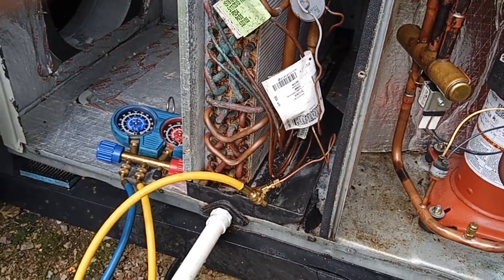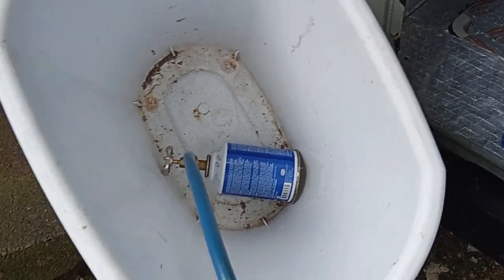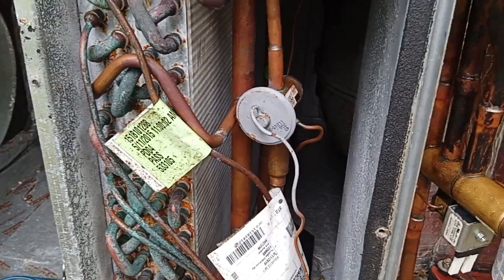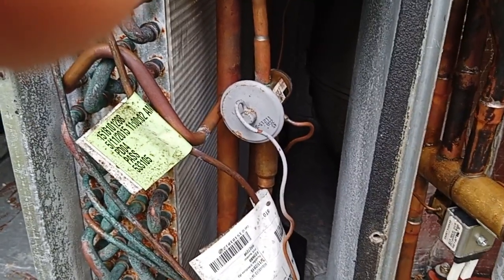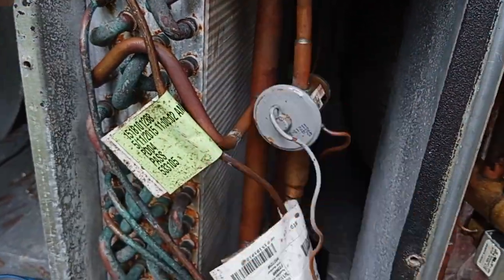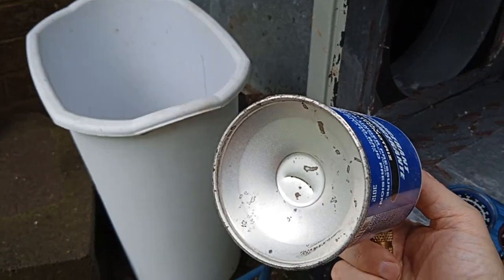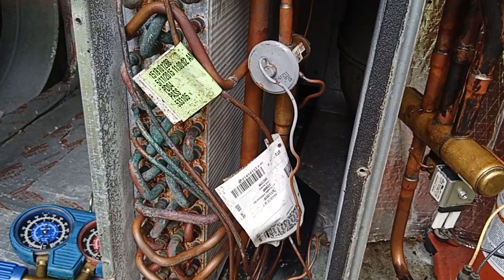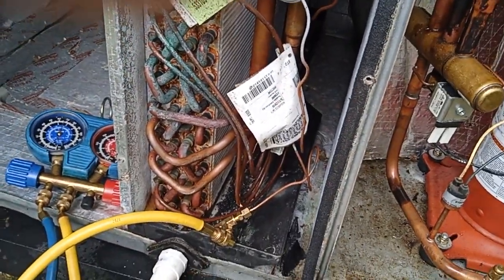TXV Repair Hack! ( Cheap= Easy!)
and

Up, up, up date...7/14/23  working on making this work, theres a simple way to make higher presssures safely and in small volumes to pressurize the diaphragm. Had it working yesterday except for leaks. No air compressor needed.

Note: Im doing this as an HVAC controls engineer, not a hobbyst or trade mechanic. I have access to a highly skilled Mechanical P.E. from the nuke world (my wife). Doing mods like this takes full knowlege of system design, not just trivial HVAC mechanics simple service procedures. The price for getting it wrong could be compressor damage. Thats $$$$$. Not likely to do that just tinkering with this thermostat assembly, since it has a small effect on system operation in normal operation.

Update, testing 6/26, the capillary pressure is 20 psi above the low side pressure at 120/100 psi.

Up-Update...

My air compressor cant make more than 120 psi, which resulted in about 105 psi on the low side, ( 50 too low) so the experiment failed on not being able to pressurise the top of the diaphragm. But the principle works.

Bosch 5.2 gallon compressor rated at 140 wont do what its rated for.

Got the Heat pump with the broken indoor TXV capillary tube working in AC by putting air presure on the cap tube to the top of the TXV diaphragm. That makes the TXV a variable ORIFICE by adjusting the capillary pressure.

This could be useful in testing the system to check for other faults while doing a repair estimate, pressurize the tube to proper low side pressure, if possible, then check other pressures and temps to see if the compressor works, or if the system had proper charge. This is important in hot weather since Trane specifies charging by superheat if necessary, but its bad to run a heat cycle at high outdoor temps because that will result in abnormally high system pressures, so subcool is used.

It didnt make much cold, but it wont at less than half normal pressure, but it proved that the bulb pressure is what sets the low side pressure. ( it REALLY didnt make much cold with the evap cover off!)

Caution, more things than this AFFECT system pressures, but this TXV action is suposed to REGULATE pressures.

A broken cap tube can be repaired without changing the TXV or the thermostatic assembly. It also means we can set the low side pressure at whatever value we want, between blowing the compressor seals out down to so low that the low side pressure switch opens at 50 psi.

This turns the TXV into an adjustable ORIFICE. The tube could also be charged with a REFRIGERANT MIXTURE, as it might have been originally. ( Hint, nod, wink...). That requires finding the correct cap pressure then the refrigerant mix that gives the same pressure AND pressure curve. R 410 vapor made 170 psi.

The bulb pressure sets the sealed system low side pressure by the fact the low side, in equilibrium, is ~ 205 psi for R 410 at 70 F. Thats 'probably' higher than the bulb pressure. When the compressor starts, that low side pressure drops as the refrigerant is scavenged from the evaporator with the TXV at the evap inlet closed. As the low side pressure drops and " crosses" the bulb pressure, the bulb pressure is higher, opening the valve to feed refrigerant into the evaporator.

This also means the low side pressure can be measured (approximated) without tapping into the sealed system, for what thats worth.  NEVER try to tap that bulb cap line to measure it, that will cause the bulb charge to be lost! Its a very small volume.

Most of the system and TXV operation is at constant entering air conditions ( indoor cooled or heated air) so the valve does nothing most of the day except maybe with a sudden or large change in outdoor conditions that would affect the liquid line P&T.  It would change when starting the system with a hot indoor, or big changes in outdoor conditions.. An orifice, which is what this TXV becomes with constant cap pressure, will pass about the same amount at startup and effectively reduce flow. No big deal, just a few more minutes to reach indoor setpont.

IOW, the TXV IS NOT REQUIRED FOR PROPER SYSTEM OPERATION. Capillary tubes and fixed orifice do that in other systems. It is there to increase EFFICIENCY - the units SEER rating. Capillary tubes and fixed orifices have been used in many other sealed systems such as refrigerators.

I measured the deflection of the diaphragm in the new TXV
 ( correct thermostat assembly, wrong valve body) at 0.020 inches, a VERY SMALL MOVEMENT, WHICH TRANSLATES TO A VERY SMALL MOVEMENT IN THE VALVE PISTON! So the thermostatic assembly ONLY adjusts the flow a TINY AMOUNT, it does NOT affect the gross flow.